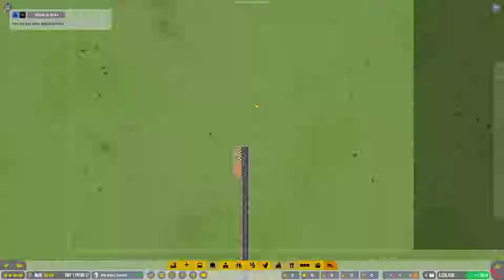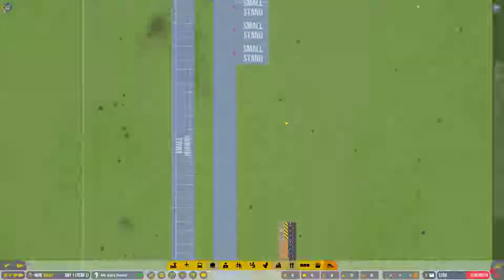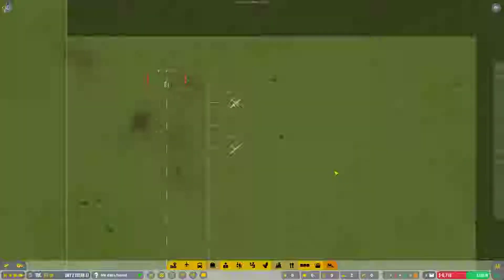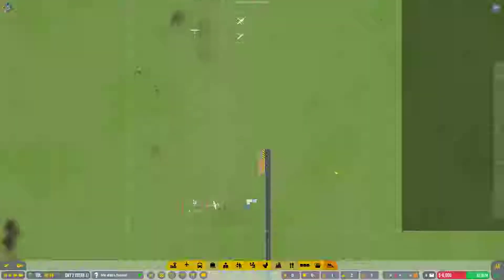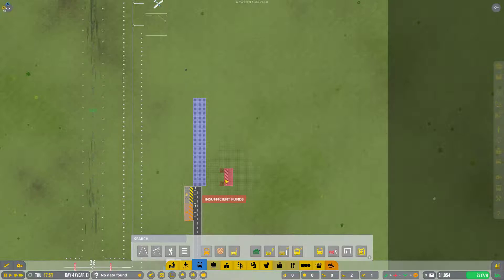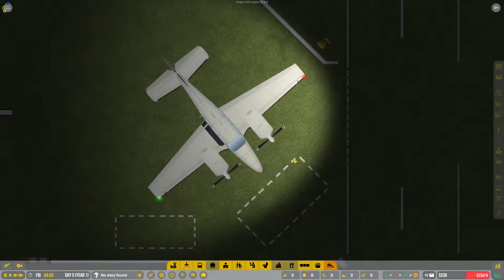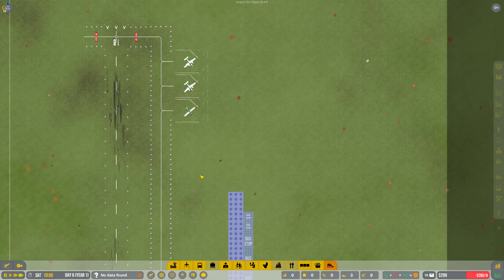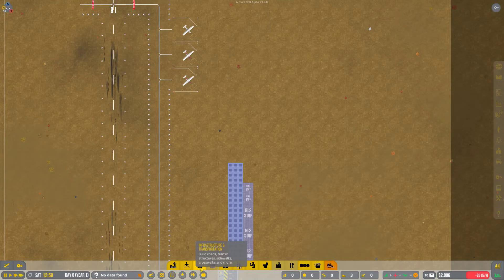Airport CEO game EXTREME - Did We restart? - EP2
Welcome to the second episode of this let's play series of Airport CEO, where we're always playing the latest alpha/release/experimental version of the game. And always going to use the extreme mode, playing it slow and nice like you like here on this channel.